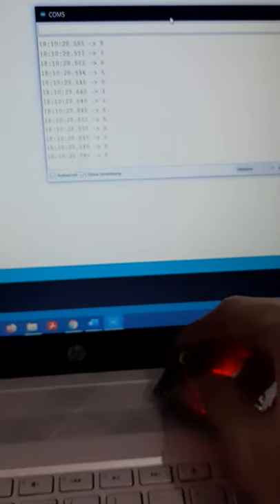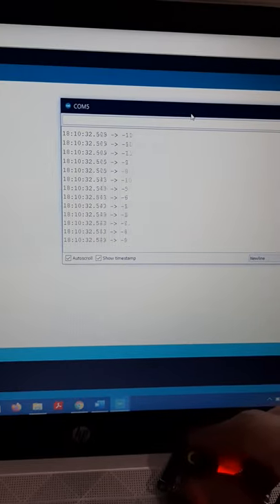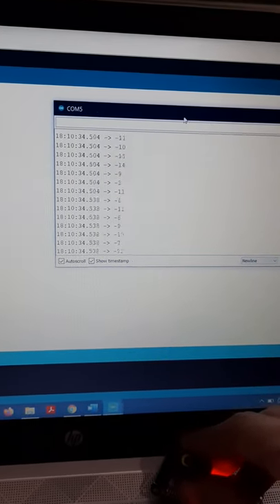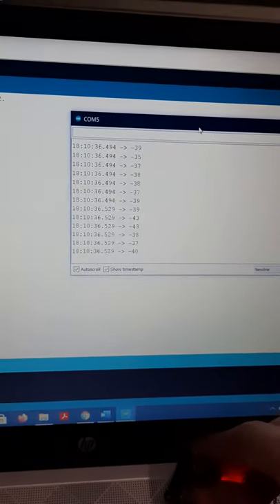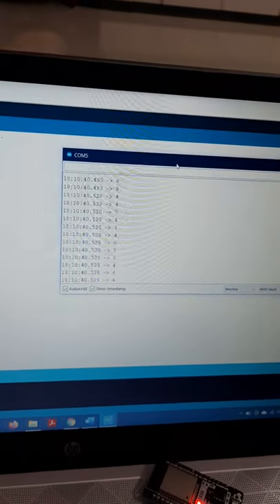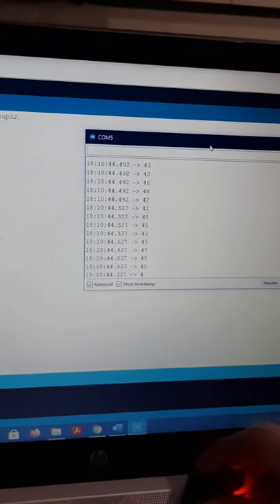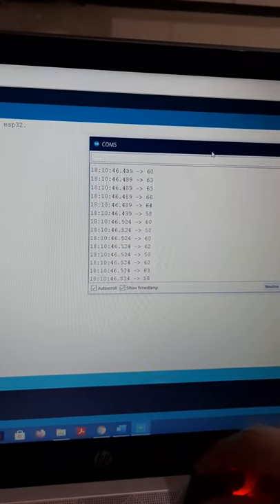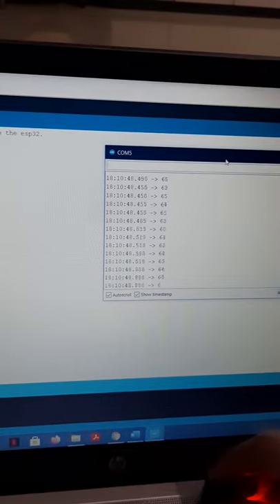Utilizing the inbuilt Hall sensor of ESP32